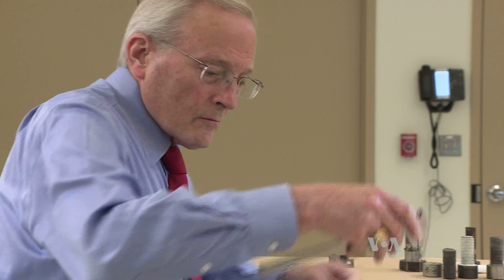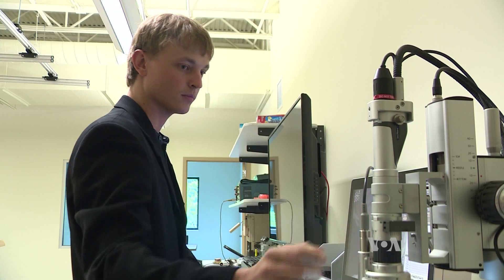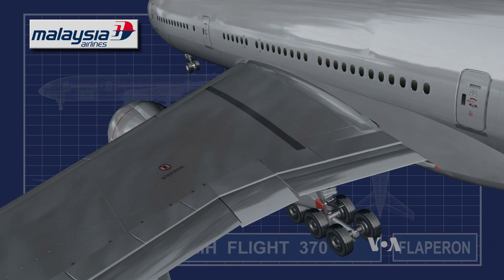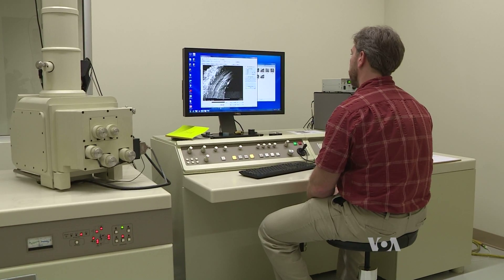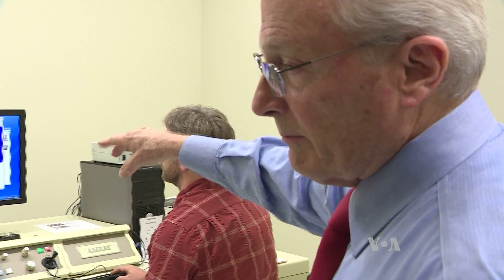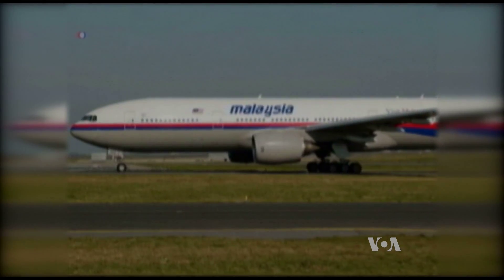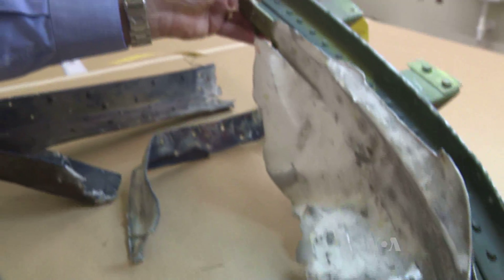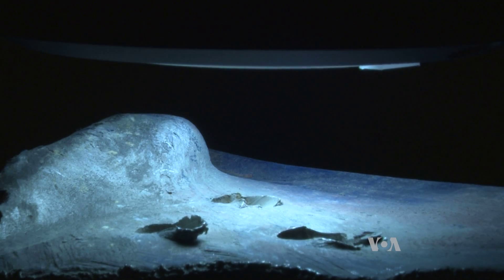Forensic Engineers Show How Plane Crashes Are Investigated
Aviation experts at a laboratory in France continue to examine the piece of debris from Malaysia Airlines flight 370 that washed up on the shores of Reunion Island in the western part of the Indian Ocean. The investigation involves searching for clues with the naked eye — and under powerful microscopes. VOA's Carolyn Presutti visited a forensic laboratory in the U.S. to show how it's done.